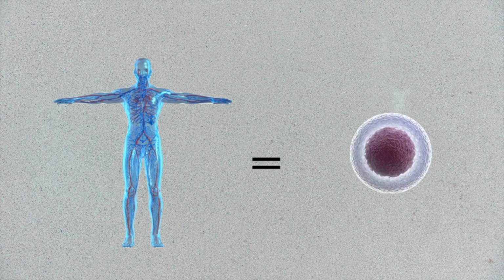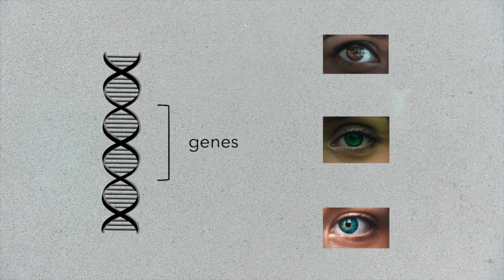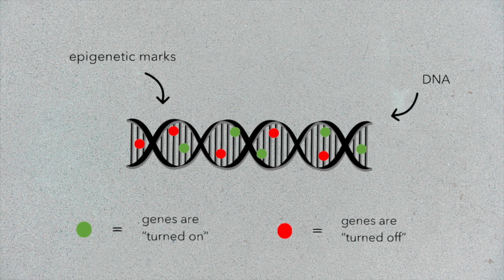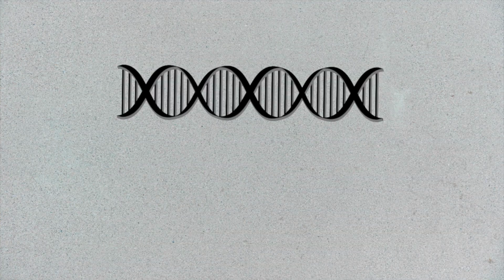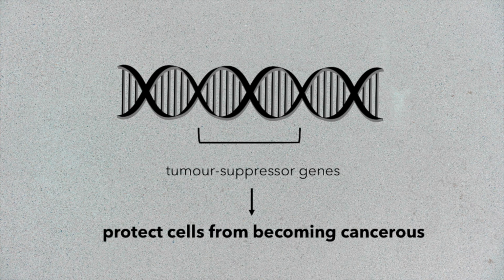Epigenetics: Going Above and Beyond - Highly Commended, 2022 Sleek Geeks Science Eureka Prize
Eve C., TAS

Highly Commended, 2022 University of Sydney Sleek Geeks Science Eureka Prize - Secondary

The information contained in this video represents the views and opinions of the original creators and does not necessarily represent the views or opinions of the Australian Museum.